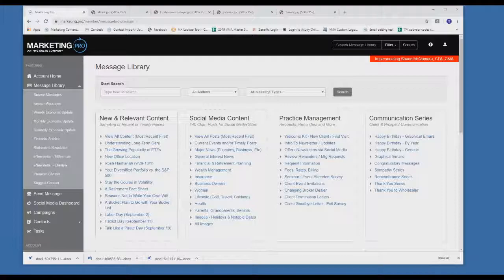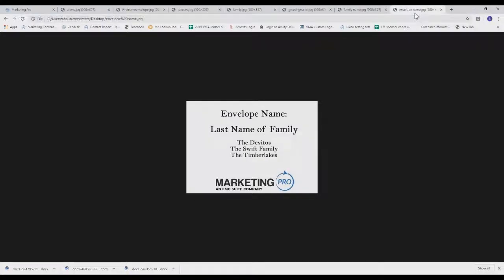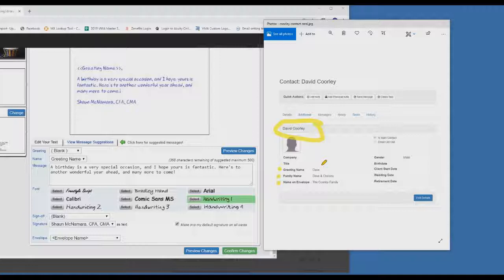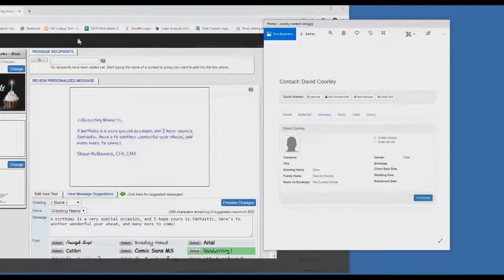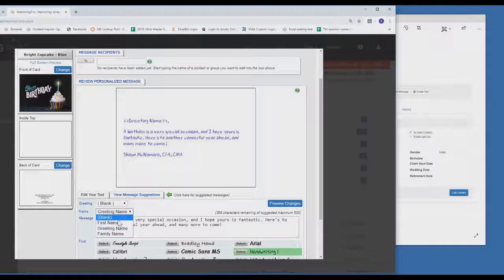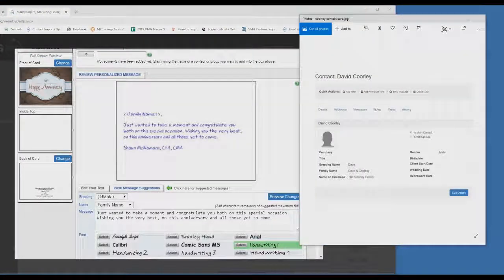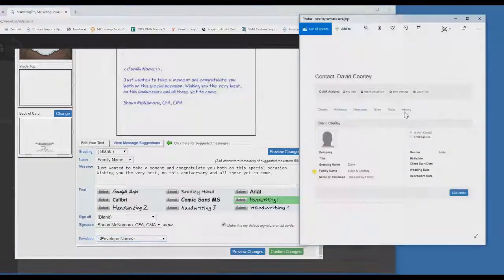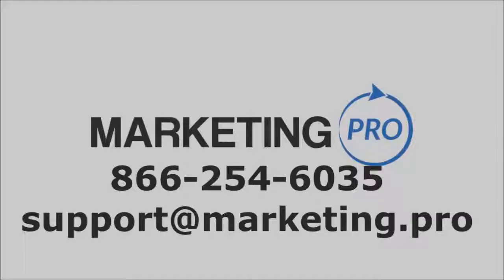Addressing Cards Correctly: Marketing Pro Training Video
How to use Family Name, Greeting Name, Envelope Name, in Marketing Pro.